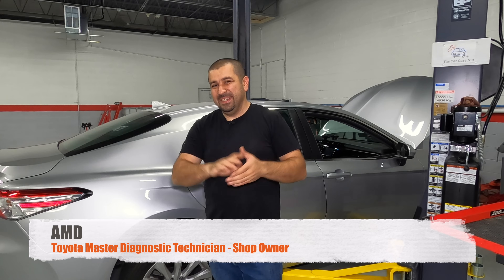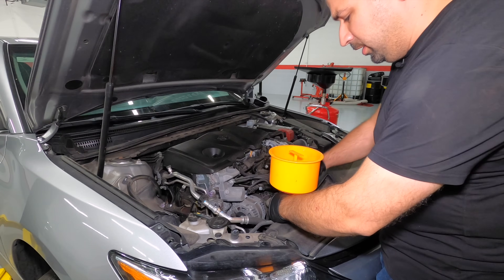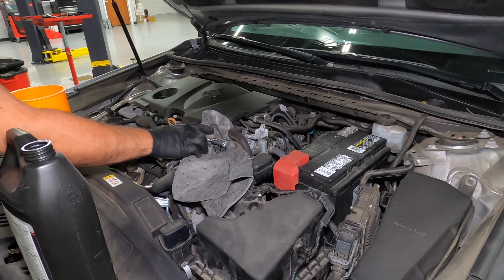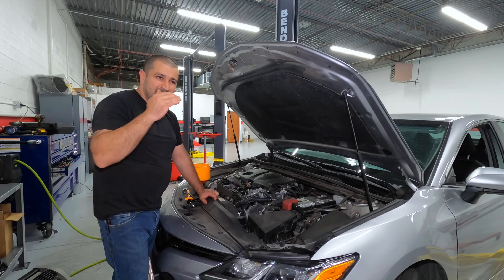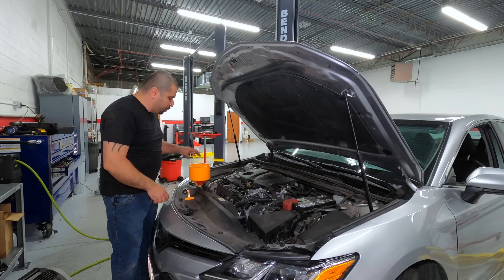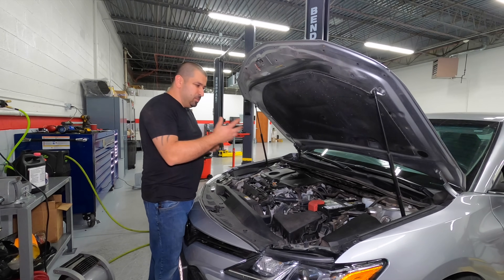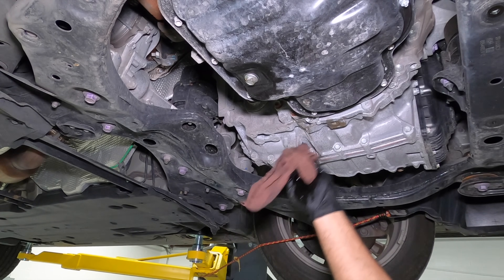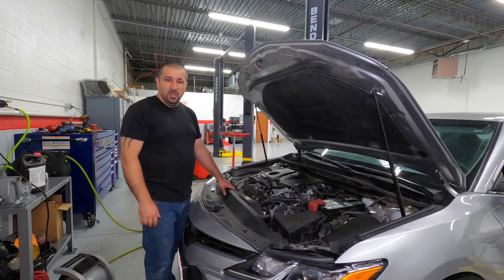Coolant Replacement on Toyota's New Dynamic Force Engine | DIY Without a Scan Tool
A Toyota Master Diagnostic Technician Explains Coolant Replacement Procedure on Toyota's new dynamic force engine without the use of special tools or scan tools.

The new Dynamic force engines use a very high tech cooling system which can be intimidating and if improperly serviced can cause engine damage.

The good news is replacing the coolant is actually pretty simple once you know the process which this video will help you achieve.

Follow the process in this video step by step focusing on the 2 key things. Bleeding the coolant while filling by removing the EGR coolant line. Then revving the engine past 1500 rpm to activate coolant fill mode.

Link to Pedal Depressor Used in the video:

0:00 Intro
0:38 draining coolant
1:36 Filling Coolant
3:41 Bleeding Coolant
6:50 Hybrid model information
7:18 BONUS : 8 speed transmission fluid replacement
9:37 Thank you Armando